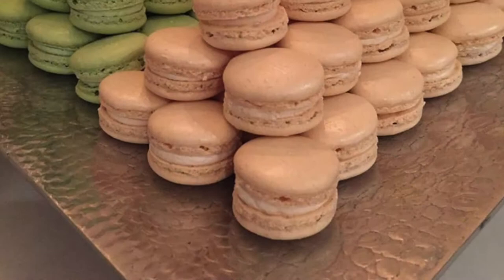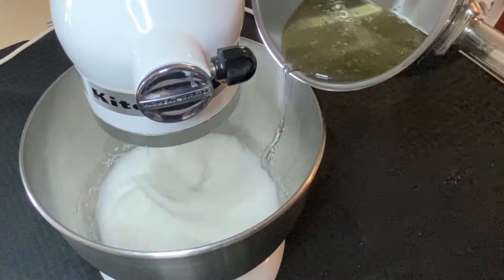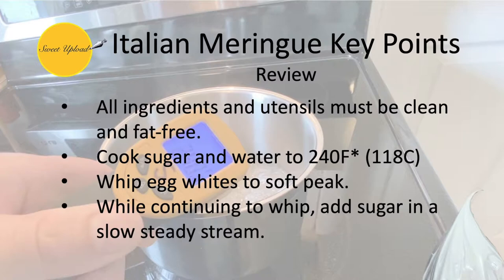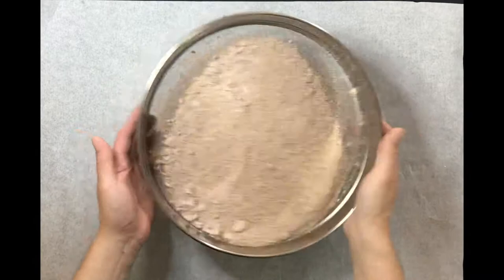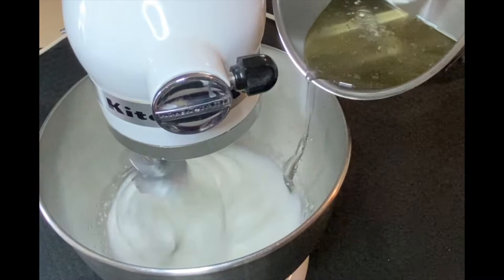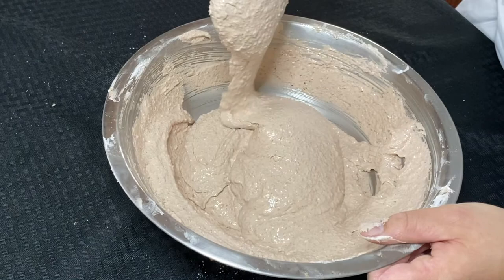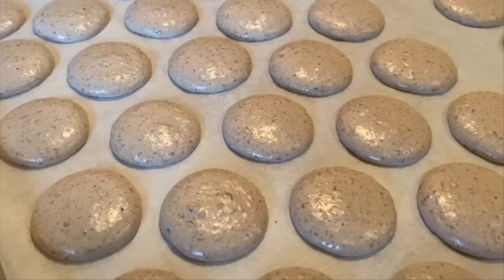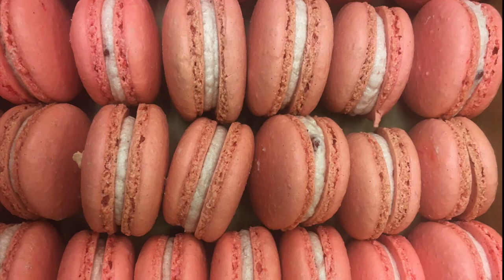French Macarons - Lecture and Tutorial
Culinary School lecture and demonstration of the classic French Macaron. Learn how Italian Meringue is used to create the base for this popular confectionary favorite.

Timestamps
0:00 – Intro
00:23 - Meringue/Macaron Lecture
03:21 –  Ingredients and Demo

French Macaron Shells
Almond Flour 212 grams
Powdered Sugar 212 grams
Egg whites, room temperature 82 grams
Food color, as needed 3-5 drops
Egg Whites, room temperature 90 g
Sugar, granulated 236 grams

1. Sift together almond flour and powdered sugar. Create well; add 82 grams egg white; DO NOT STIR
2. Cook sugar and water on stove to 245F (118C)
a. Be sure to follow guidelines for sugar cooking
3. Make Italian Meringue with cooked sugar and 90 gram egg whites
4. Fold meringue into almond flour mixture; pipe as desired
5. Let sit at room temperature for 20-30 minutes to develop skin; macarons will lose shiny appearance .
6. Bake approximately 12-14 minutes at 350F; rotate pan at 8 minutes.
7. Cool completely; fill as desired

Shell Variations:
• Alternative Nuts: Substitute any nut flour for almond flour (example: hazelnut, pistachio)
• Vanilla: Scrape one vanilla bean into almond flour mixture
• Citrus: Add zest of one citrus fruit to almond flour mixture
• Coffee: Dissolve 1 Tablespoon instant espresso powder with 1 ½ teaspoon hot water; Add to almond flour mixture.
Filling Variations:
• Use any buttercream, or ganache of your choice.  See Sweet Upload buttercream videos for recipes.
• Extracts may be used to flavor buttercream fillings (lemon, almond, raspberry, orange)
• Any cordial liqueurs may be added to buttercream fillings in small amounts (Frangelico, Chambord, Grand Marnier, Amaretto)
• Ganache fillings